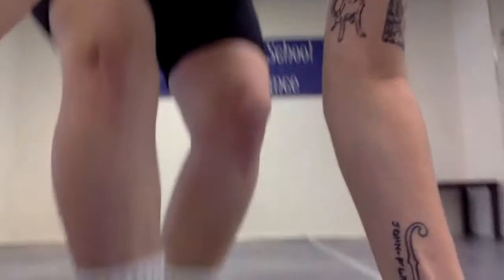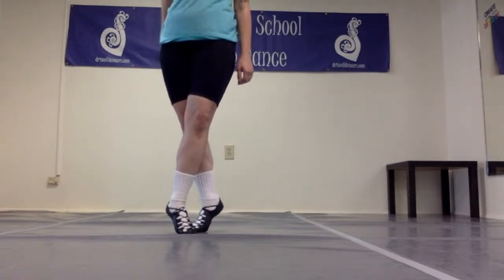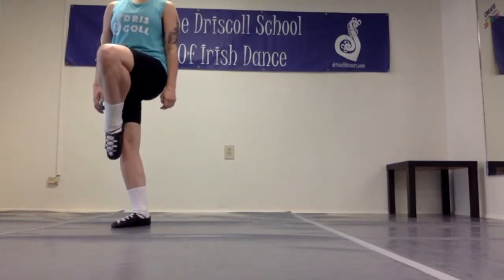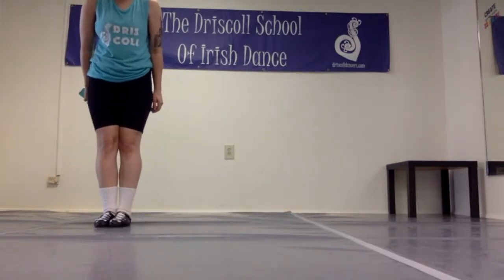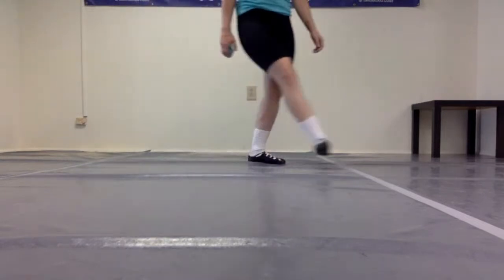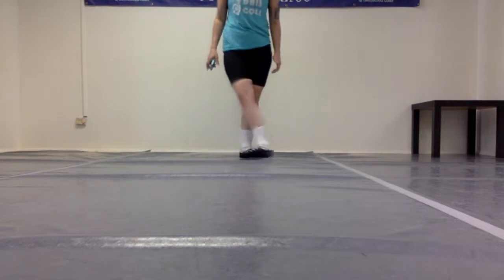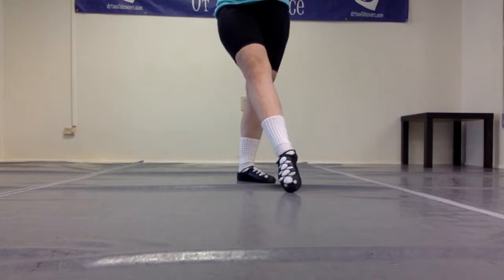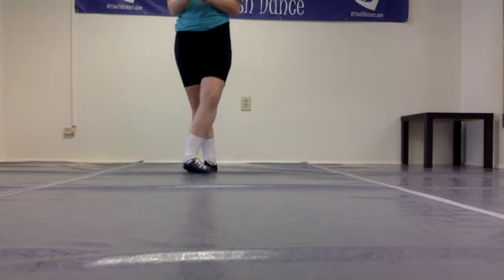Irish Dance Virtual Workshop with Annie Stark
Join Irish dance champion and teacher Annie Stark as she guides you through an Irish dance class and teaches you some traditional steps. No experience necessary, this will be a beginner level class.